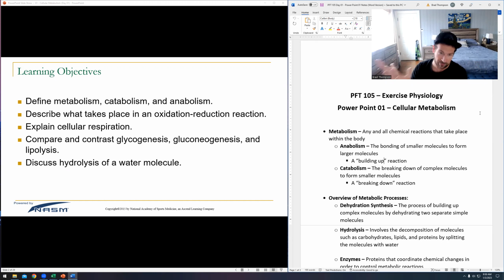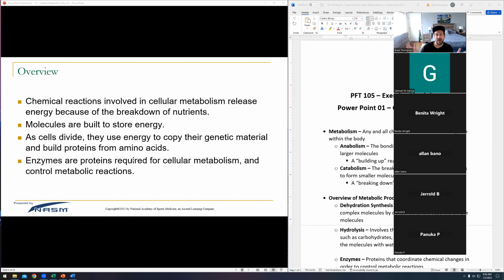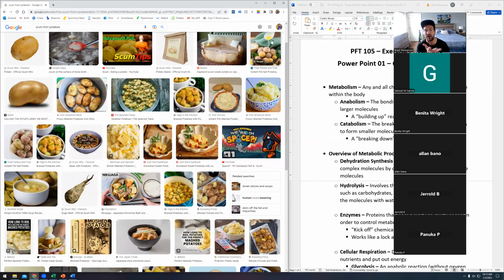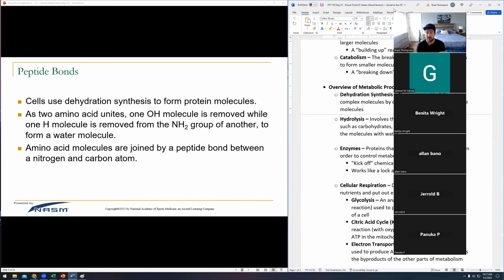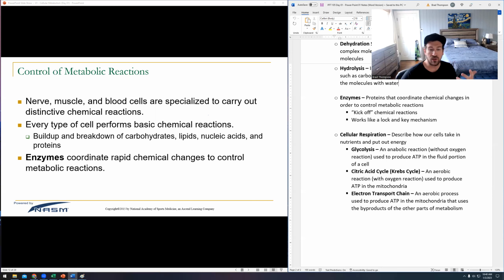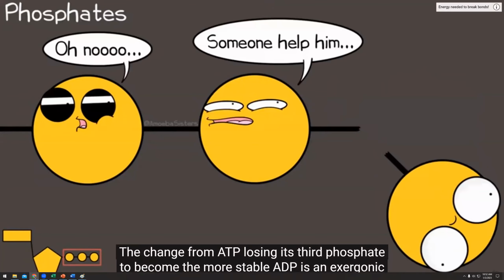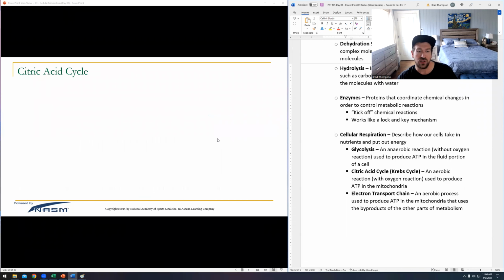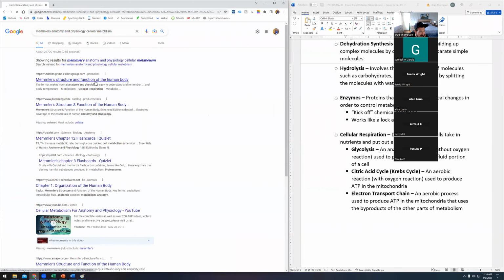PFT 105 (Exercise Physiology) Day 01 - Cellular Metabolism